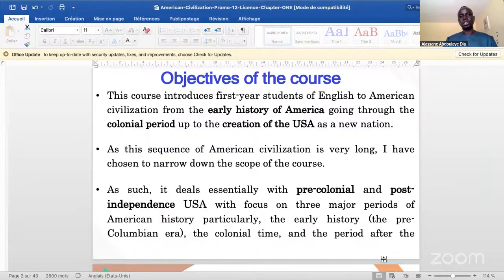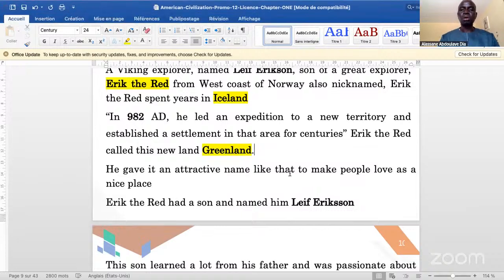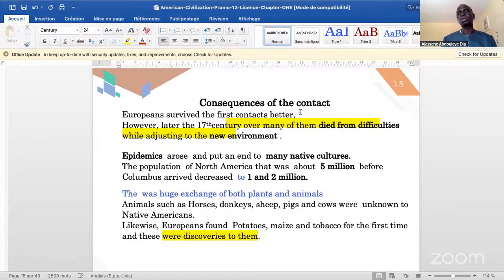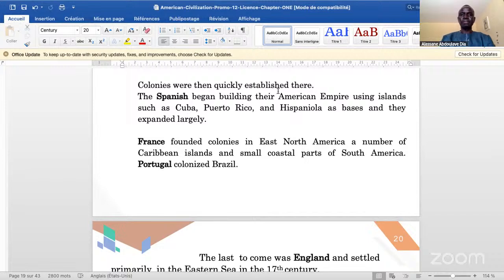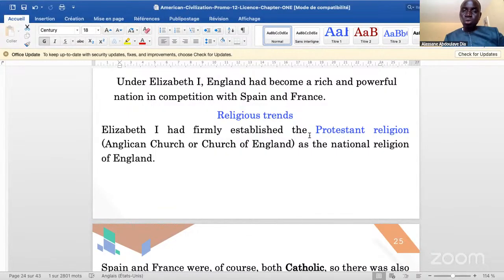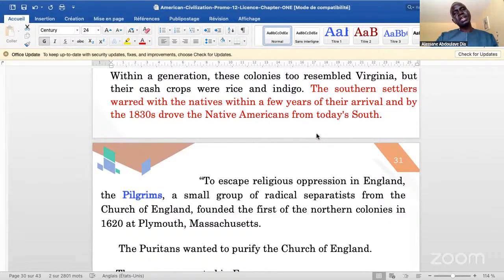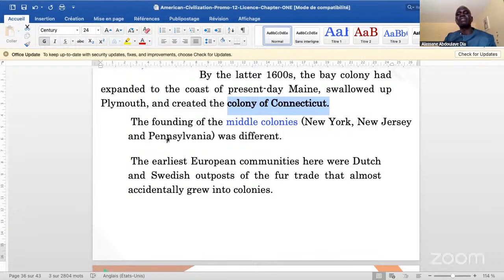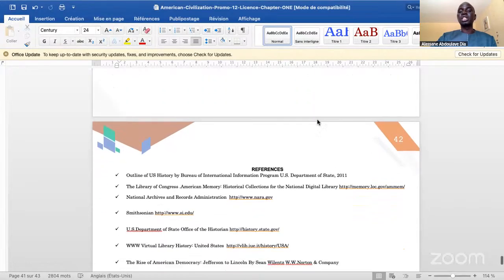CMP12-ANG-Civilisation Américaine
ANGLAIS-UNCHK